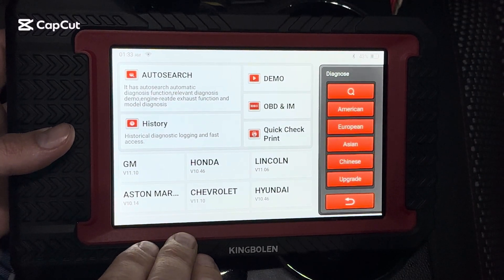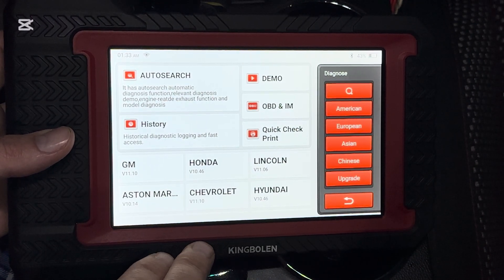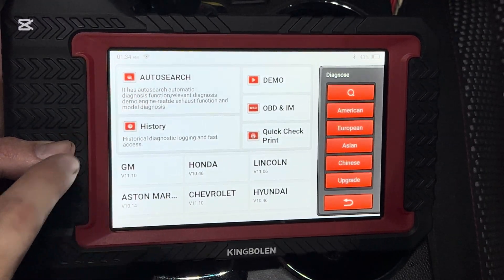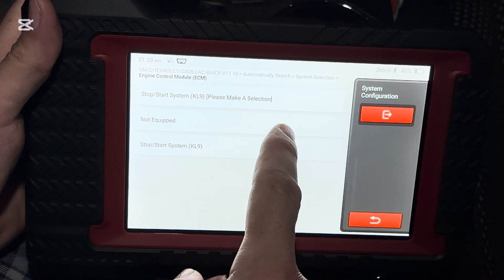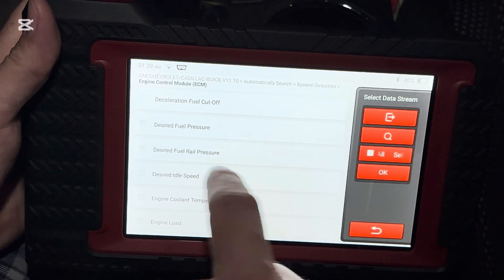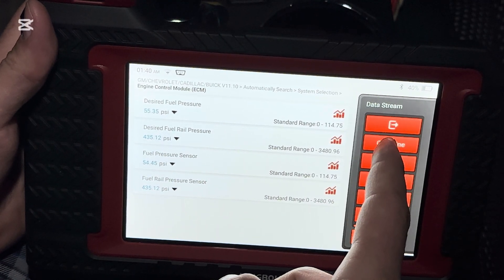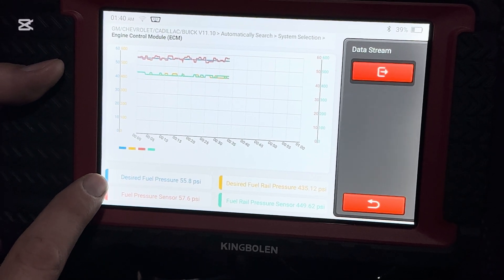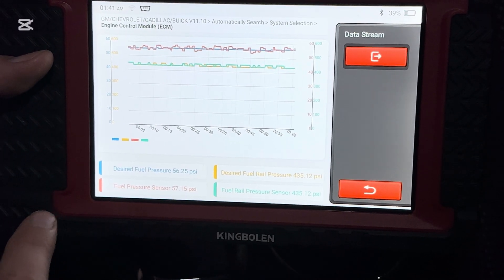How To Perform A Fuel Pressure Test With An OBD Scan Tool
A fuel pressure test should be performed when your vehicle is experiencing issues like hard starting, stalling, rough idling, or poor acceleration. It's also a good idea to include it in a regular tune-up or if you suspect a problem with the fuel pump or other fuel system components.
Here's a more detailed look at when to perform a fuel pressure test:
1. When experiencing starting problems:
Hard starting:
If your engine is taking longer than usual to start, or if it cranks but doesn't fire up, a fuel pressure test can help determine if the fuel pump is delivering adequate pressure.
No start:
If the engine won't start at all, a fuel pressure test can quickly diagnose whether the fuel pump is delivering fuel to the engine.
2. When experiencing running problems:
Rough idling:
If the engine idles roughly, stumbles, or hesitates, a fuel pressure test can reveal if the fuel pressure is within the specified range.
Hesitation or sputtering during acceleration:
If the engine hesitates or sputters when you accelerate, it could indicate low fuel pressure or a problem with the fuel injectors.
Loss of power:
If you experience a noticeable loss of power, especially when accelerating or driving uphill, a fuel pressure test can help pinpoint the issue.
Poor fuel economy:
If you notice a significant decrease in fuel efficiency, it could be a sign of low fuel pressure.
3. During routine maintenance:
Tune-ups:
Including a fuel pressure test as part of a routine tune-up can help identify potential issues before they become major problems.
After replacing fuel system components:
If you've recently replaced the fuel pump, fuel filter, or other fuel system components, a fuel pressure test is a good way to ensure proper functionality.
4. When troubleshooting fuel system issues:
Suspected fuel pump problems:
If you suspect a faulty fuel pump, a fuel pressure test is a crucial diagnostic step.
Suspected fuel injector problems:
If you suspect problems with the fuel injectors, a fuel pressure test can help determine if they are receiving adequate fuel pressure.
Fuel leaks:
If you notice fuel leaks, a fuel pressure test can help identify the source of the leak.
Important Considerations:
Consult your vehicle's service manual:
Always refer to your vehicle's service manual for specific fuel pressure specifications and testing procedures.
Safety precautions:
Work in a well-ventilated area and avoid smoking or open flames when working with fuel systems.
Professional assistance:
If you are not comfortable performing a fuel pressure test, it is best to seek professional assistance from a qualified mechanic